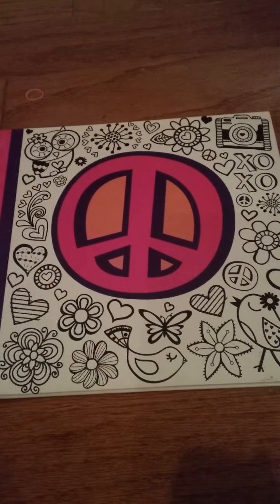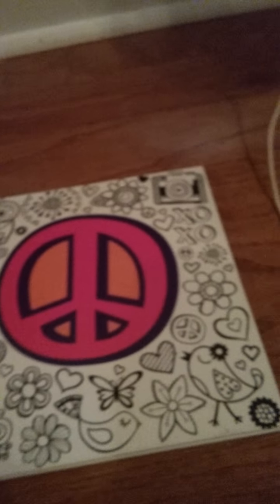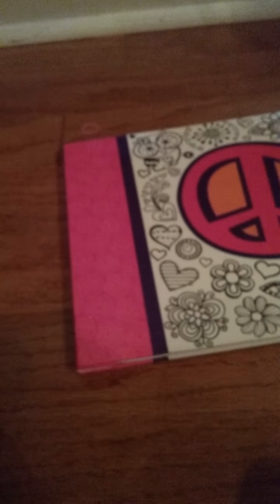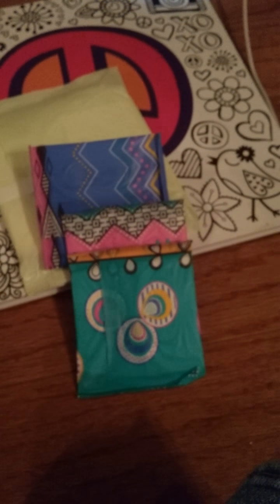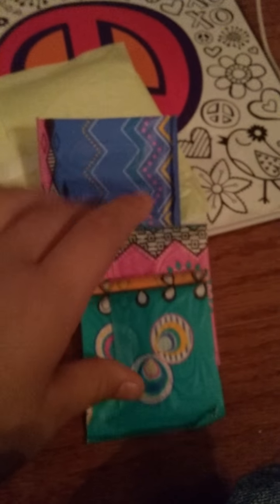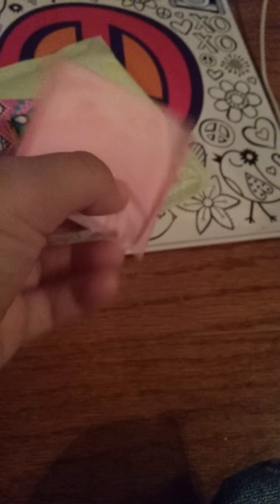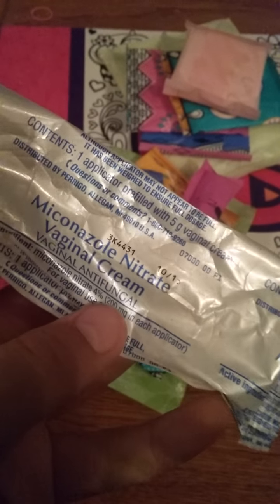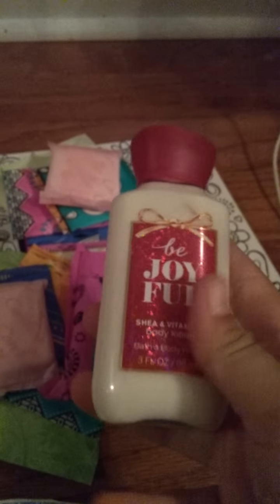2 day period kit